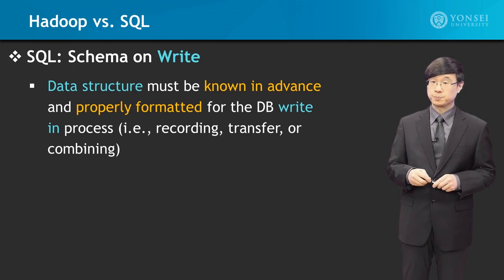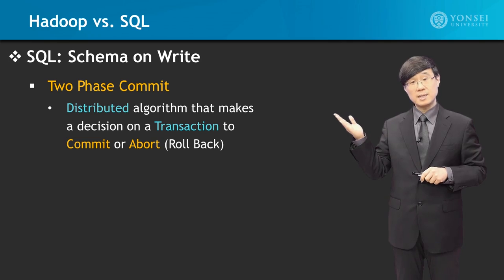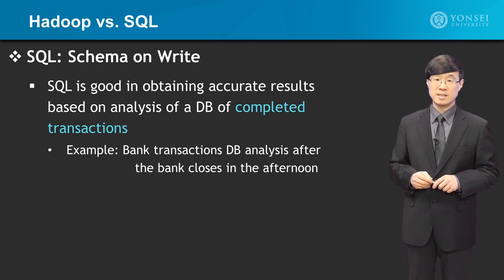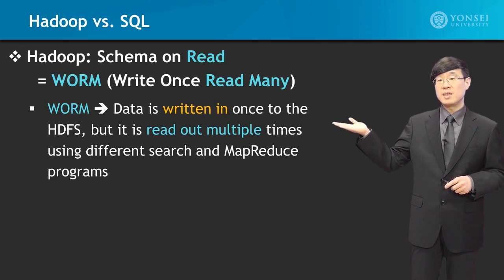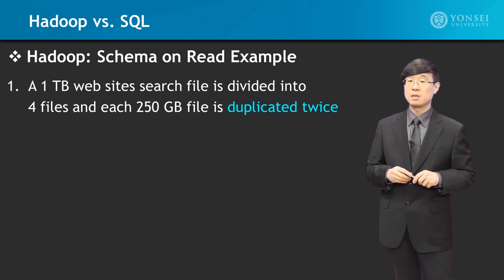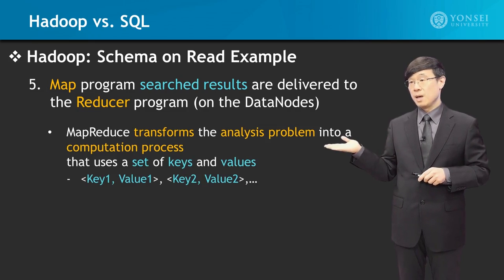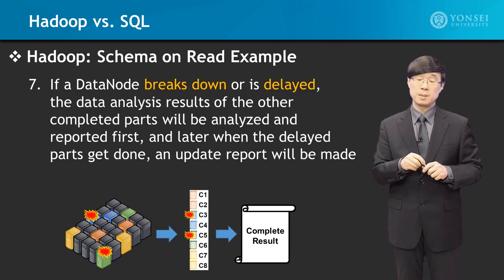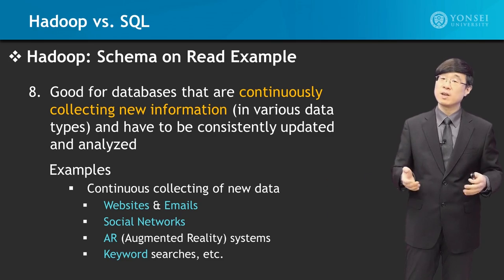2.8 Hadoop vs. SQL(RDBMS & RDSMS) - Big Data Emerging Technologies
Link to this course:
2.8 Hadoop vs. SQL(RDBMS & RDSMS) - Big Data Emerging Technologies
Emerging Technologies: From Smartphones to IoT to Big Data Specialization
Every time you use Google to search something, every time you use Facebook, Twitter, Instagram or any other SNS (Social Network Service), and every time you buy from a recommended list of products on Amazon.com you are using a big data system. In addition, big data technology supports your smartphone, smartwatch, Alexa, Siri, and automobile (if it is a newer model) every day. The top companies in the world are currently using big data technology, and every company is in need of advanced big data technology support. Simply put, big data technology is not an option for your company, it is a necessity for survival and growth. So now is the right time to learn what big data is and how to use it in advantage of your company. This 6 module course first focuses on the world’s industry market share rankings of big data hardware, software, and professional services, and then covers the world’s top big data product line and service types of the major big data companies. Then the lectures focused on how big data analysis is possible based on the world’s most popular three big data technologies Hadoop, Spark, and Storm. The last part focuses on providing experience on one of the most famous and widely used big data statistical analysis systems in the world, the IBM SPSS Statistics. This course was designed to prepare you to be more successful in businesses strategic planning in the upcoming big data era. Welcome to the amazing Big Data world!

If provided how to install hadoop and more excercises on hadoop, spark will be give more idea,Amazing introduction course. I want to learn more about this fascinating area.
The second module “Big Data & Hadoop” focuses on the characteristics and operations of Hadoop, which is the original big data system that was used by Google. The lectures explain the functionality of MapReduce, HDFS (Hadoop Distributed FileSystem), and the processing of data blocks. These functions are executed on a cluster of nodes that are assigned the role of NameNode or DataNodes, where the data processing is conducted by the JobTracker and TaskTrackers, which are explained in the lectures. In addition, the characteristics of metadata types and the differences in the data analysis processes of Hadoop and SQL (Structured Query Language) are explained. Then the Hadoop Release Series is introduced which include the descriptions of Hadoop YARN (Yet Another Resource Negotiator), HDFS Federation, and HDFS HA (High Availability) big data technology.
2.8 Hadoop vs. SQL(RDBMS & RDSMS) - Big Data Emerging Technologies